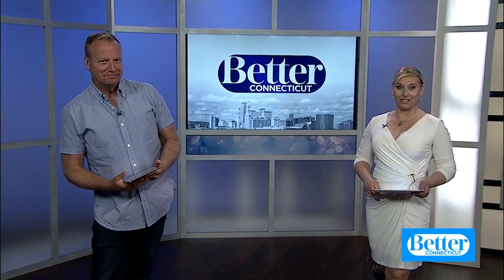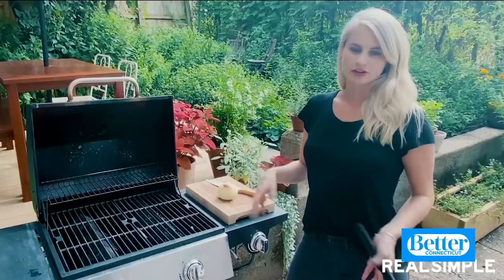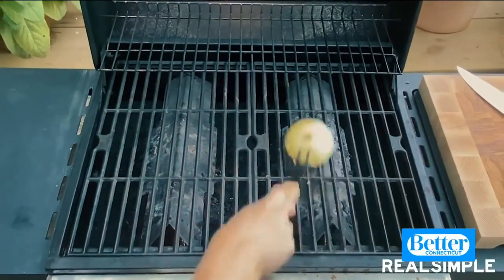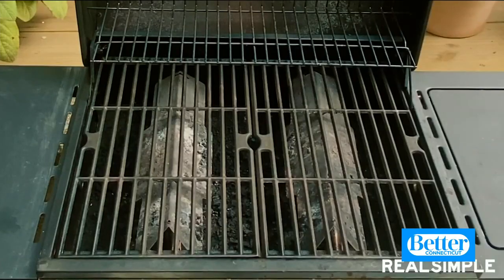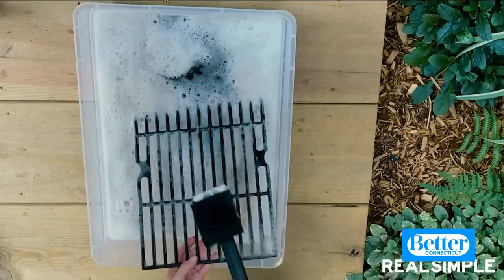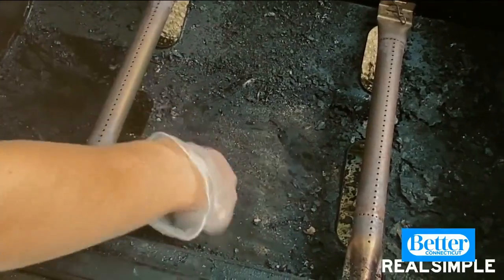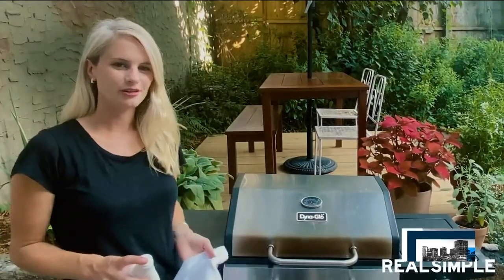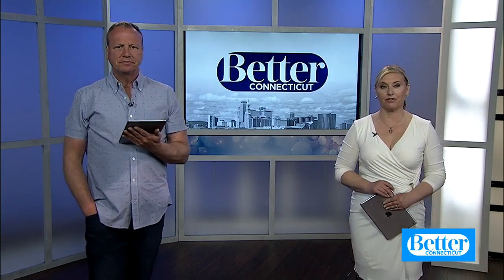Tips for Cleaning a Grill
Just in time for barbeque season, we're getting some great grill cleaning tips from the folks at Real Simple Magazine.